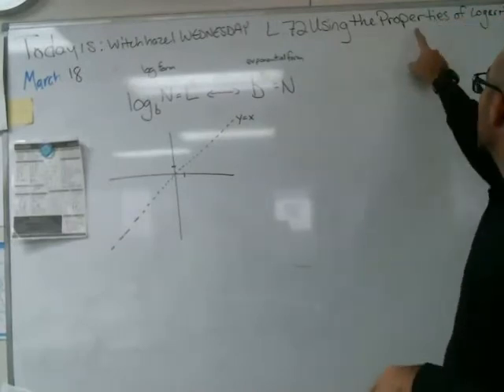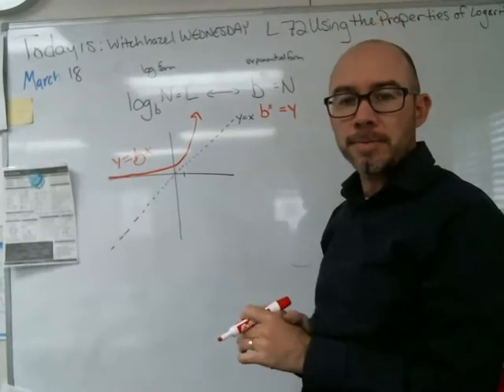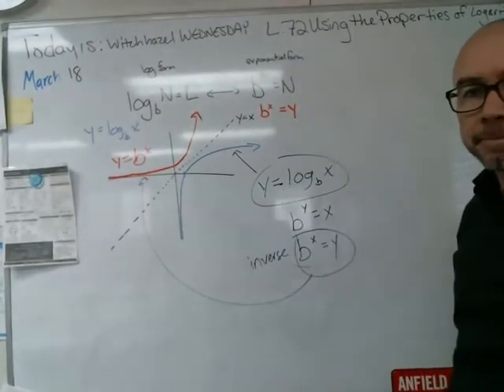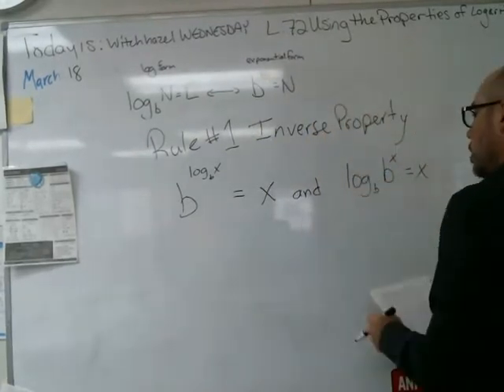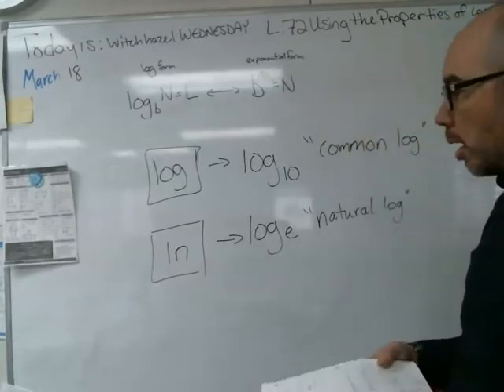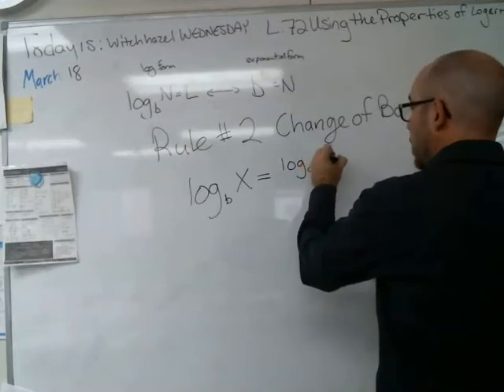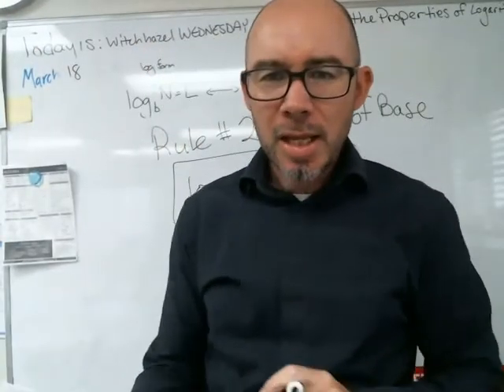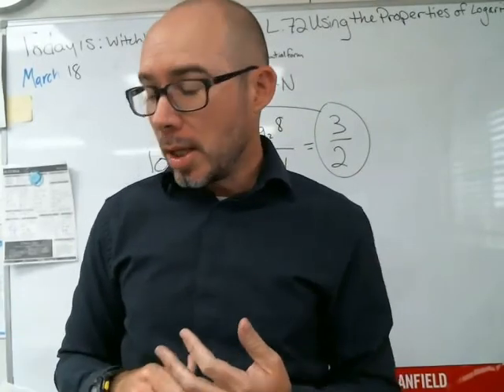Algebra 2 Lesson 72.1- Using the Properties of Logarithms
Rules 1 and 2- inverse properties and change of base. So cool!